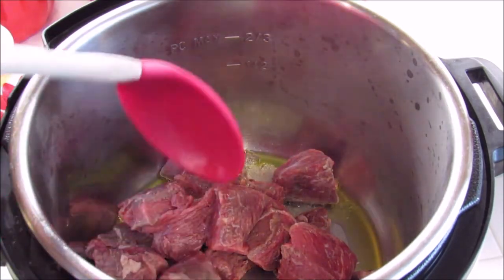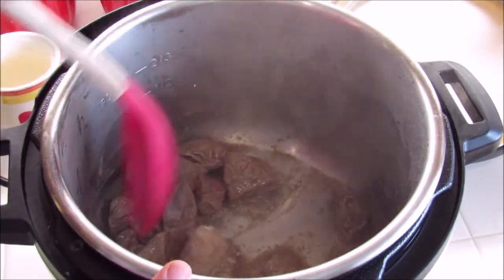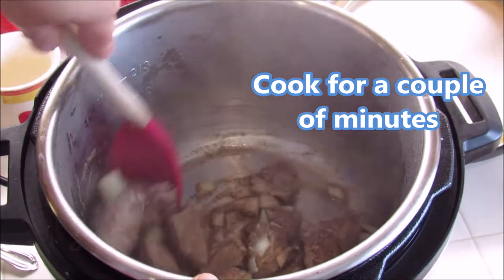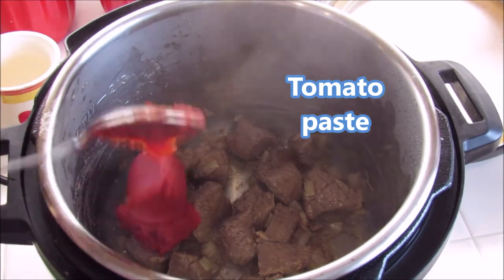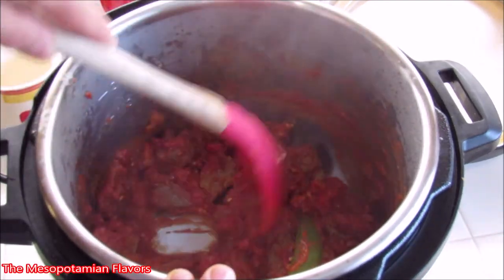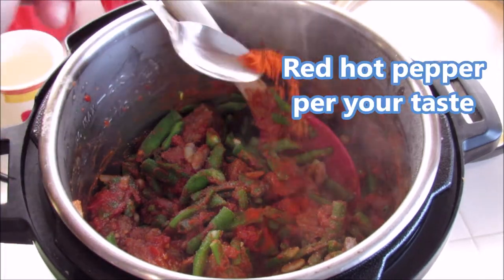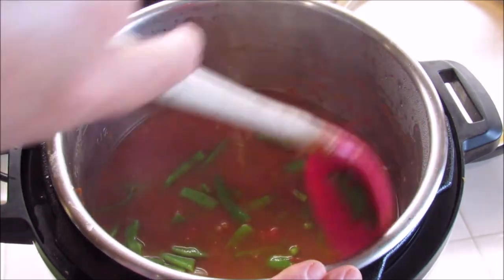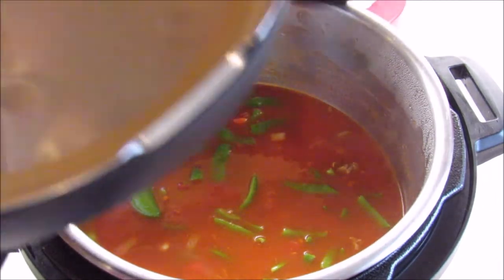Instant Pot Delicious Green Beans and Meat Stew in 15 Minutes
This is an Iraqi style green beans stew. We usually serve it with white rice and long with vegetables pickles and fresh herbs.

Ingredients

 3~4 tablespoons olive oil
1-2 Lb. stew meat, , or as desired
1 cup finely chopped onion
 8 oz. can of tomato paste
1/2 cup finely chopped tomato
1 whole hot green pepper
A bag  frozen green beans or 1-2 lb of fresh one
1 teaspoon salt, or to taste
1/4 teaspoon hot red pepper, or to taste
A pinch of citric acid or 1 tsp lemon juice
4~5 cups of hot water

Steps

Click on the saute feature
Add oil
When the oil becomes hot, add the pieces of meat
Brown the meat from all sides
Add onions and cook for a few minutes
Add tomato paste and cook for a few minutes
Add tomatoes, hot green pepper and stir well
Add green beans and stir well
Add hot water and mix well
Add salt, red pepper and citric acid or lemon juice  and mix
Check for salt and spices
Clean the rim of the pot
Make sure the plastic ring is in place and the handle is in the sealing position, then close
Using 6 qt size , pressure cook for 10 minutes with high pressure
When time is up Wait 5 minutes then release the remaining pressure
When the safety button is lowered, the lid can be opened safely
Serve or cover and keep warm by pressing the Keep Warm button